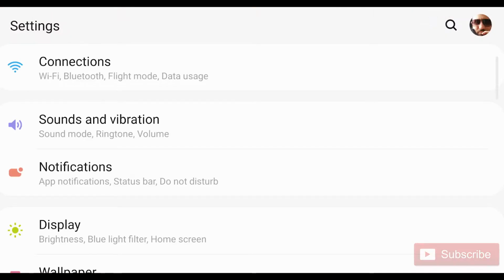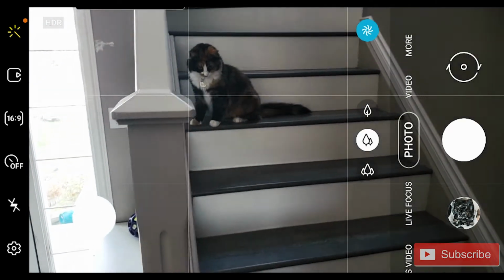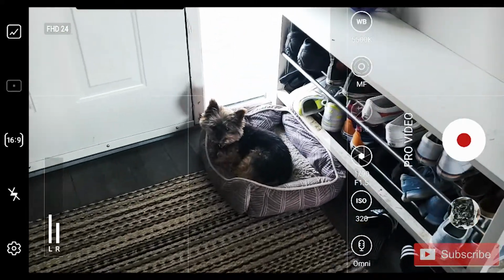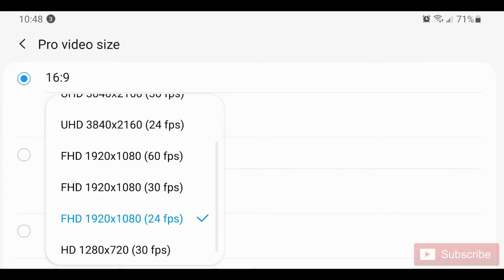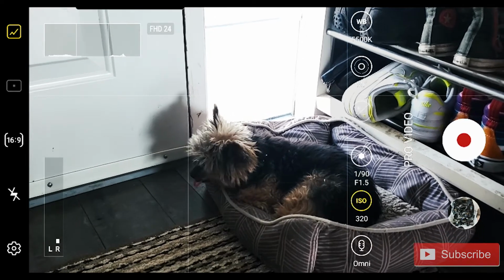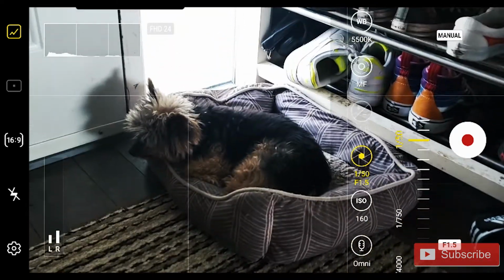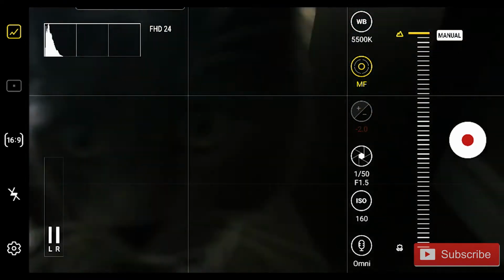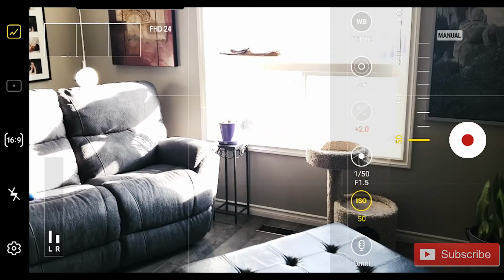Samsung Galaxy Camera Update | Review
SAMSUNG Update October 2020 I own a Samsung S10 so if you're a Samsung user and don't use the GALAXY check to see if this update occurred on your phone as well. There's some not bad improvements to the camera in Pro Video mode but it's still a far cry from what you get when you spend the money on Filmic Pro.
That being said thank you Samsung for being ahead of the curve again when compared to IPhone. You like what you saw?